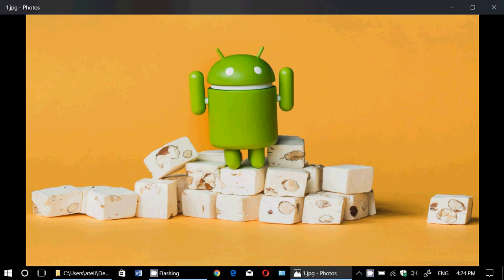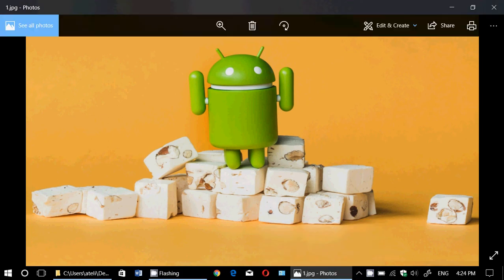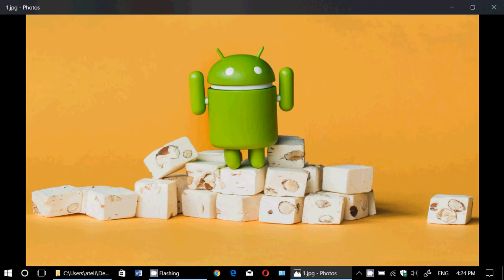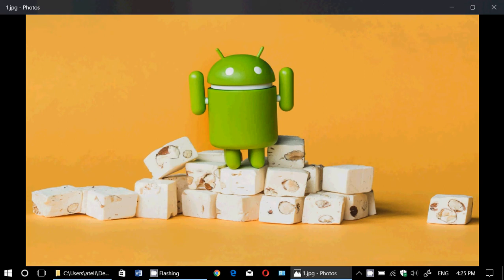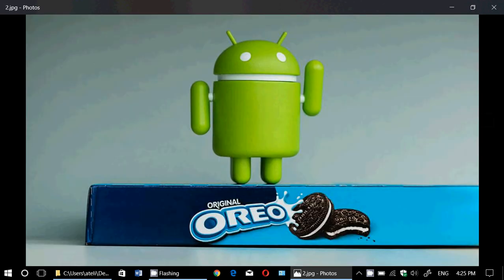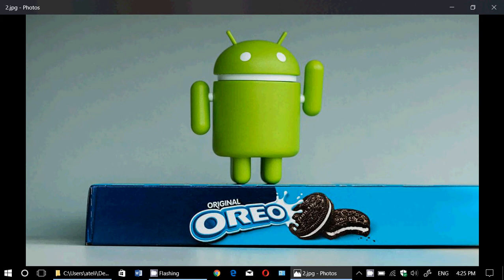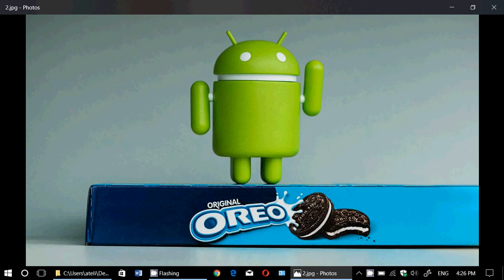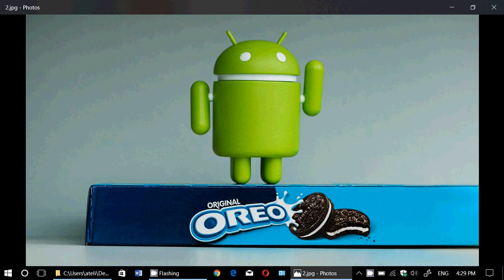Android 7 VS Android 8 Oreo and some of the new features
When will it update my device, what are the new features